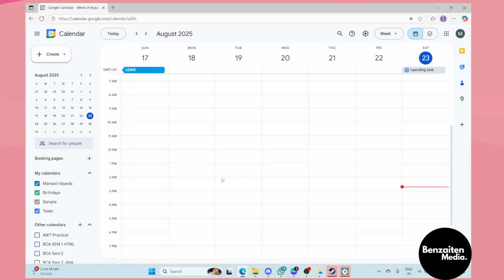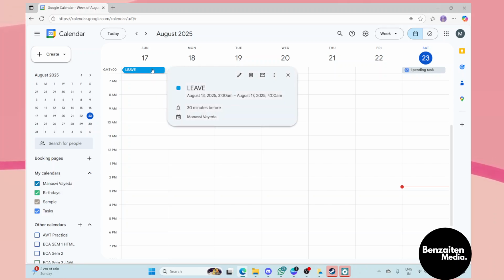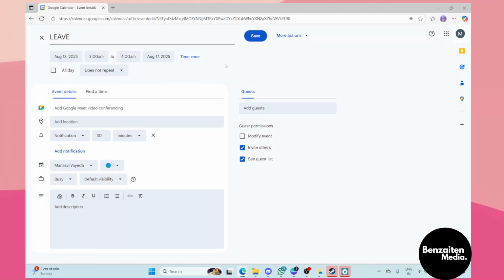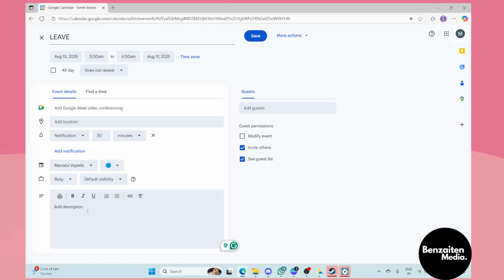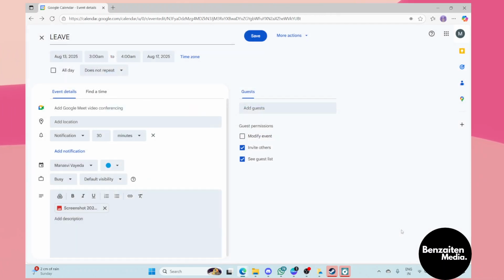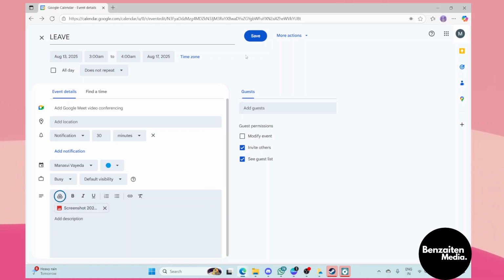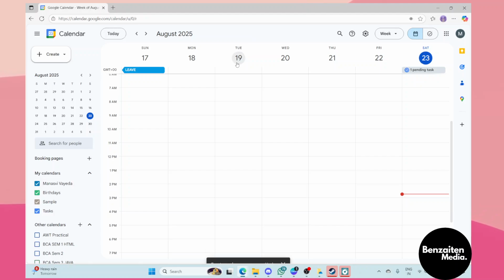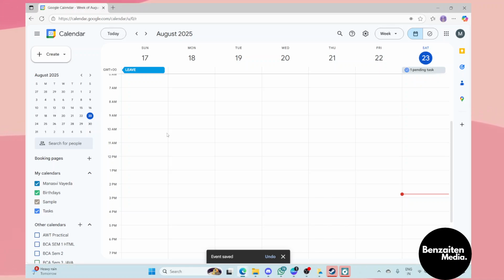How to Insert Images Into Google Calendar Event | Full Guide 2025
🖼️📅 Want to make your Google Calendar events more visual and engaging? In this full guide 2025, I’ll show you how to insert images into your Google Calendar events step by step. Whether you’re planning a meeting, birthday, class, or business event — adding images makes it easier to share details with participants.

🔍 What You’ll Learn in This Guide:
✅ How to add images to Google Calendar event descriptions
✅ How to upload files or pictures directly from Google Drive
✅ How to use image links for quick event previews
✅ How to share event images with participants
✅ Pro tips to make your events more professional

🛠 Features Covered:

Adding inline images to event descriptions

Attaching images/files to events via Google Drive

Sharing external image links

Managing event permissions for attendees

Troubleshooting issues with image display

💼 Best For:
Students, teachers, businesses, teams, and event organizers who want to make Google Calendar events more interactive and informative.

🎓 Bonus Tips:

Use Google Drive sharing settings to ensure everyone can view the image.

Add logos, flyers, or presentation slides to events for easy access.

Use mobile Google Calendar app for quick image attachment on the go.

Keep event images optimized for fast loading.